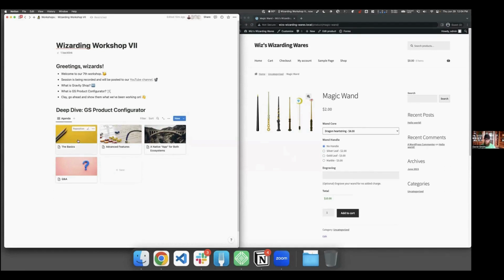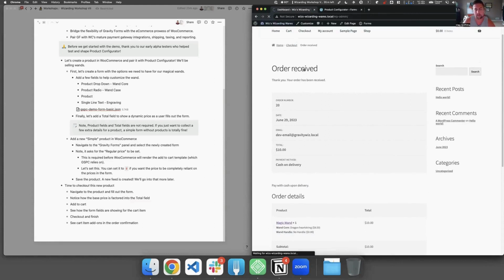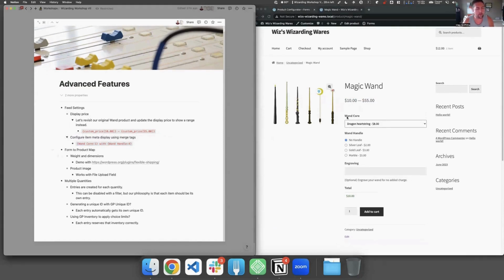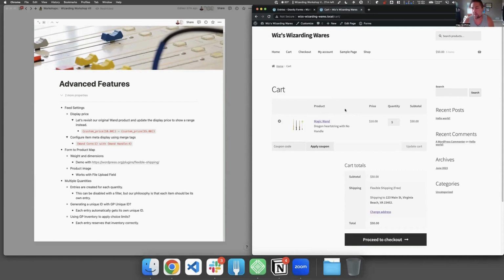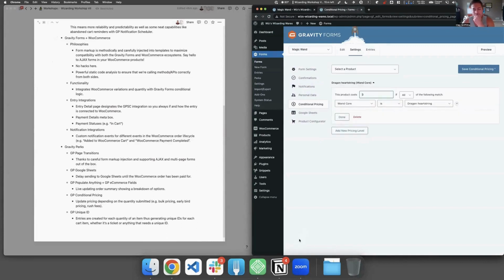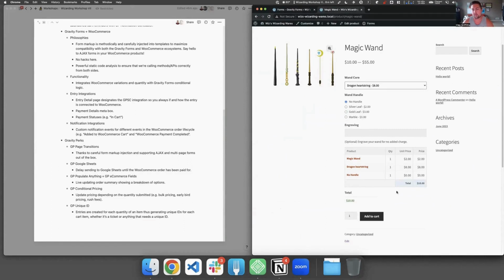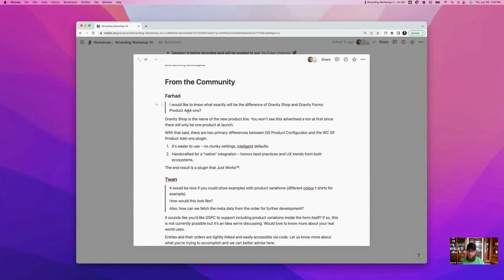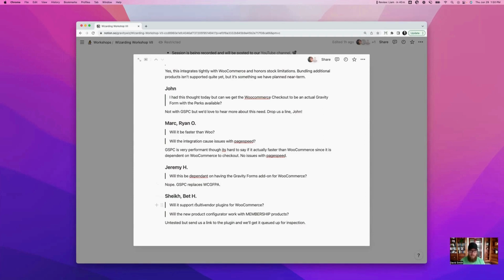Gravity Forms Workshop VII: New Gravity Forms + @WooCommerce Product Line & Product Configurator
Gravity Wiz is branching into the wonderful world of @WooCommerce. Think all the power of @GravityWP, the extensibility of Gravity Perks, and the flexibility of The Woo!

In this live session we explore our new product line, Gravity Shop, and its first product, Gravity Shop Product Configurator.